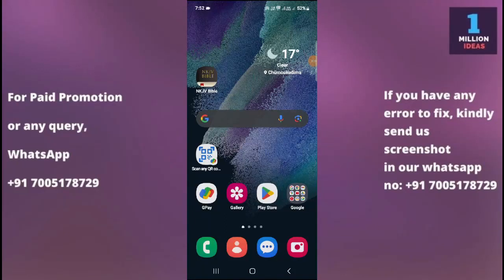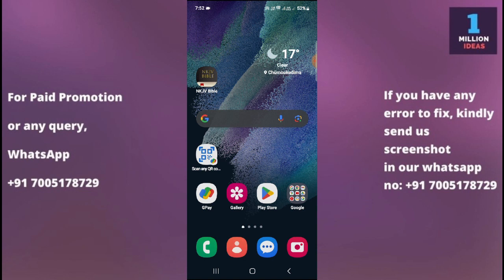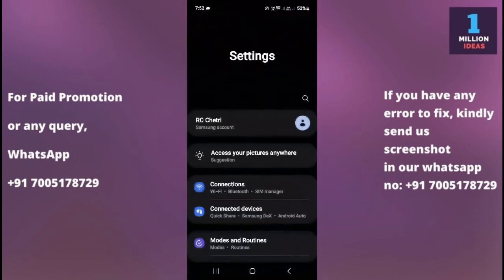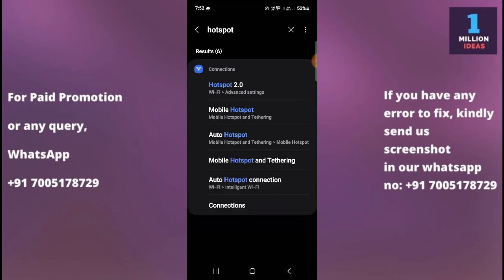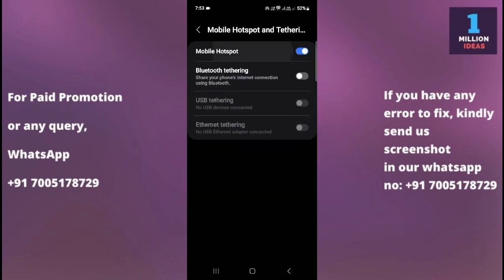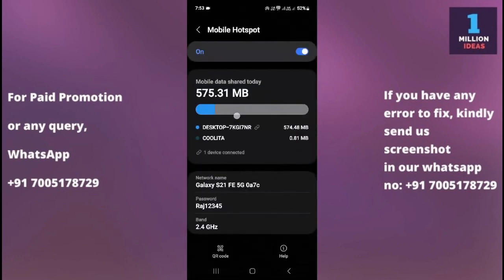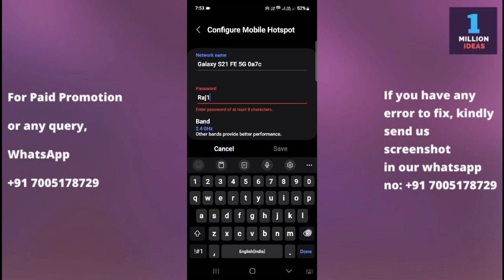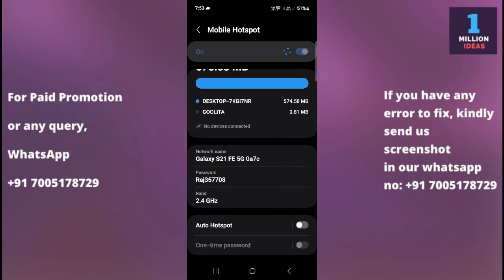Change Hotspot Password in Samsung S24 fe